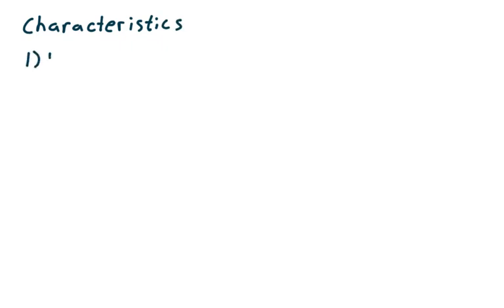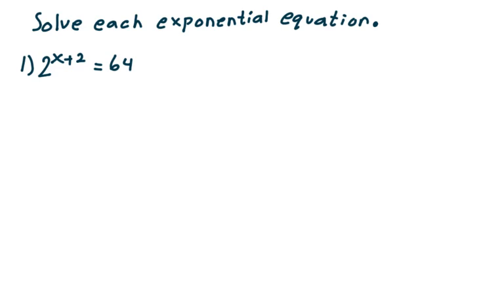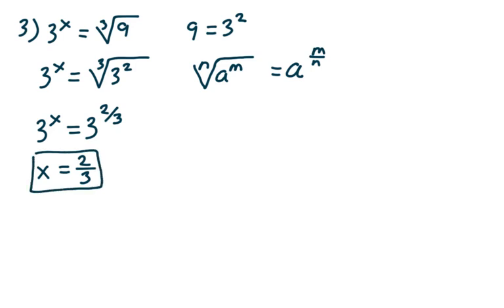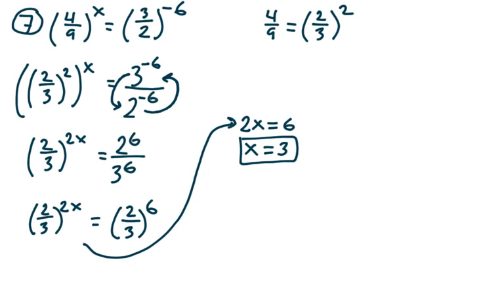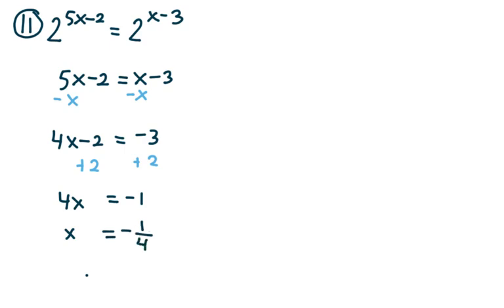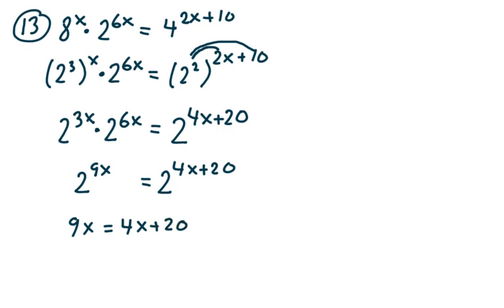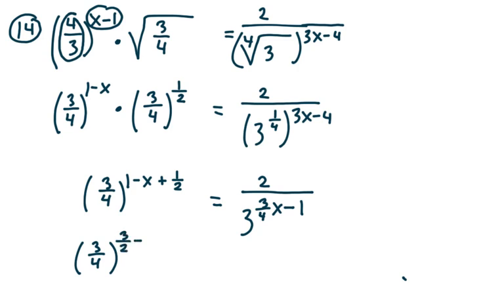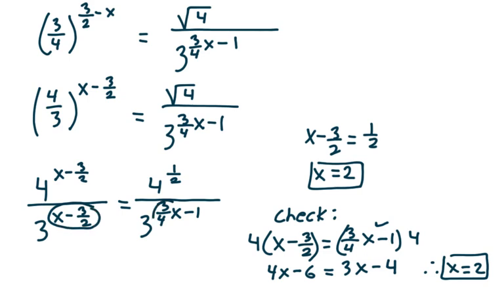Math 386, solve an exponential equation, 10 examples